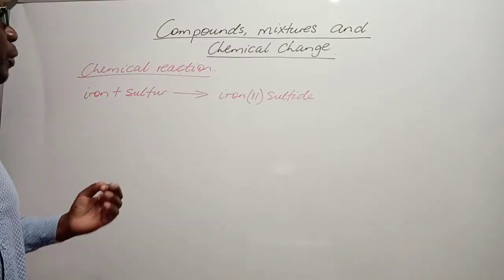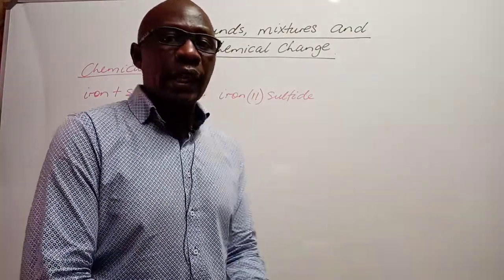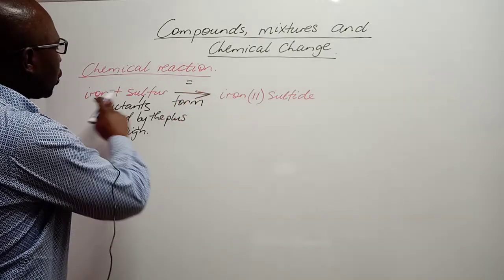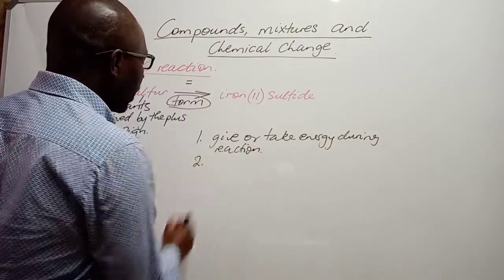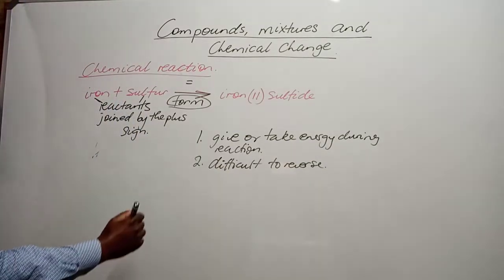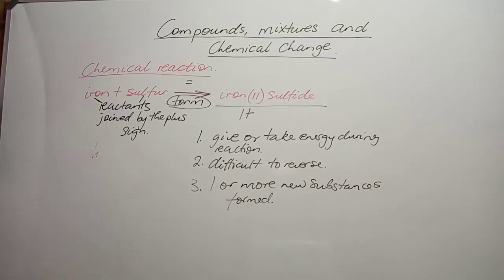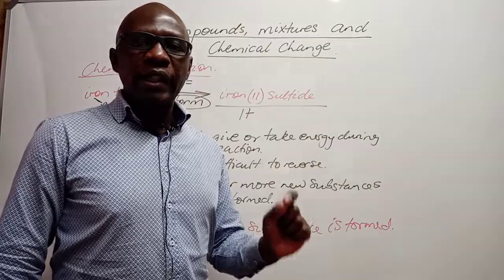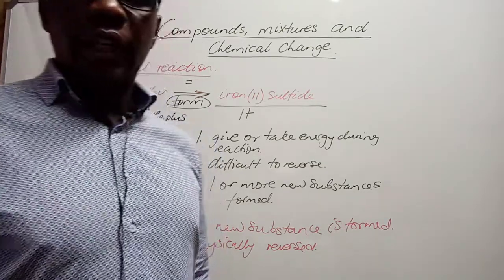IGCSE Chemistry- Chemical change elaborate